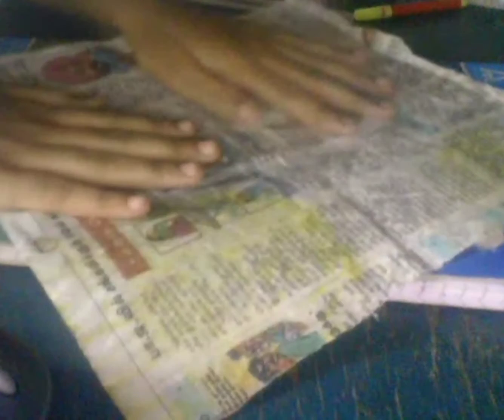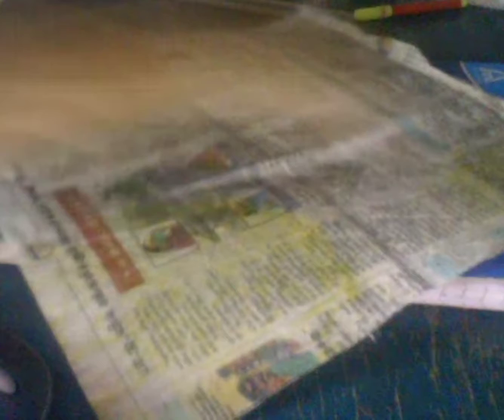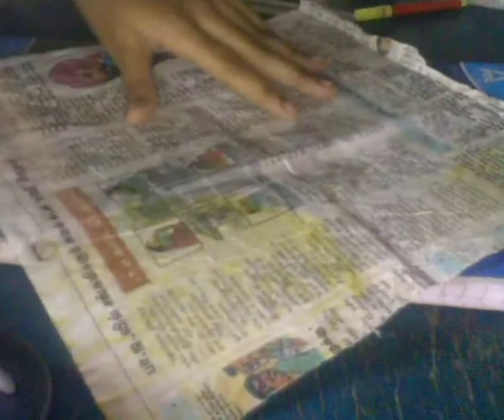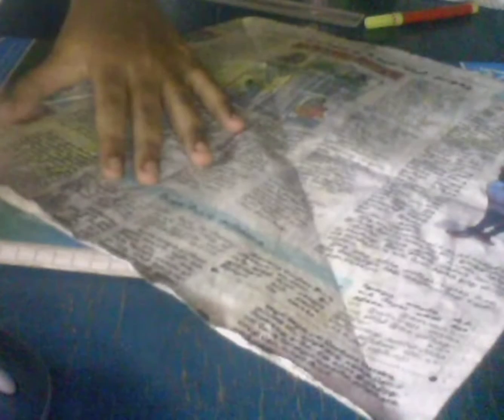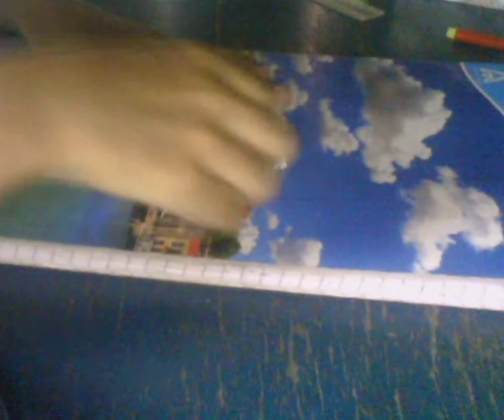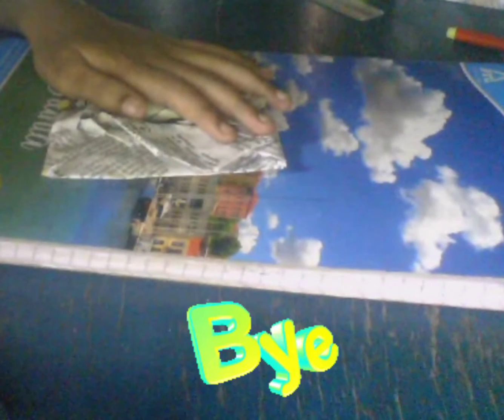How to make Amazing beautiful 😍 Heart box ❤ // Very very easy// Ready in 2 mins//Uma's Creative art